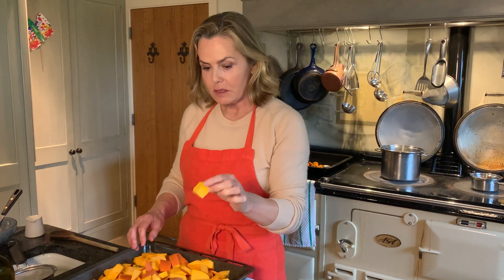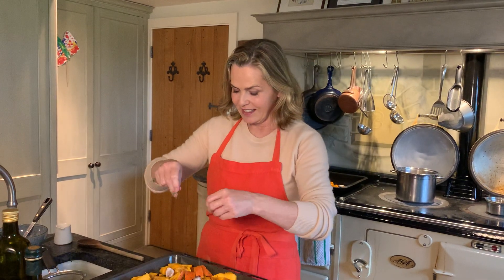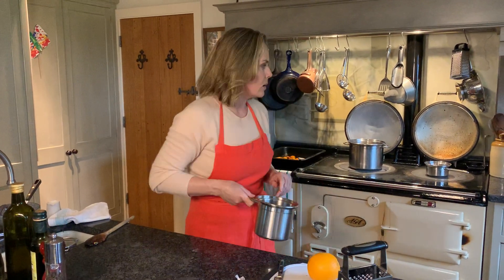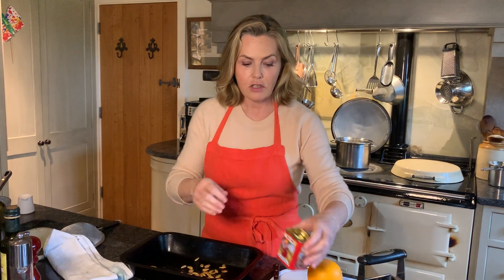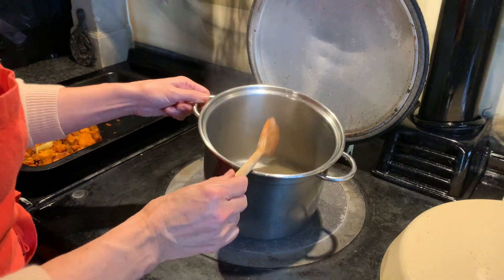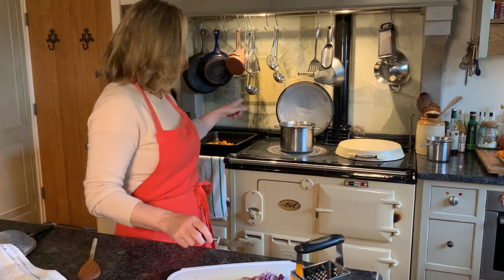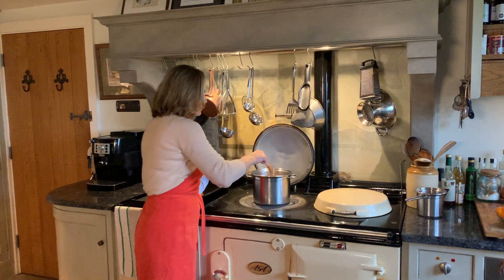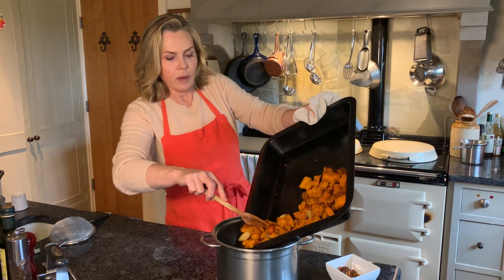Roasted pumpkin soup recipe with Liz Earle | Liz Earle Wellbeing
Liz Earle shows you how to make an easy roasted pumpkin soup recipe. This delicious vegetarian soup recipe is perfect for autumn and tastes perfect when paired with warm, crusty sourdough.